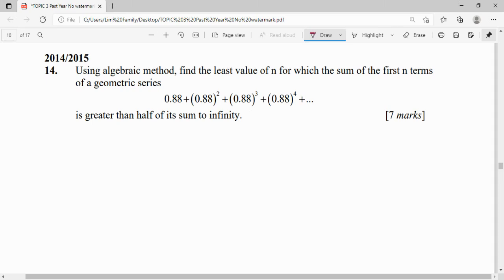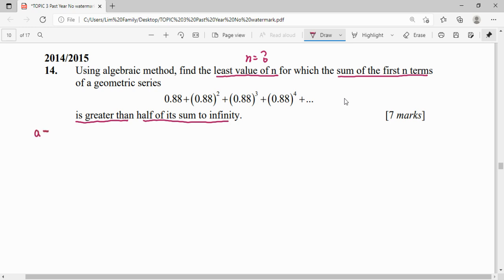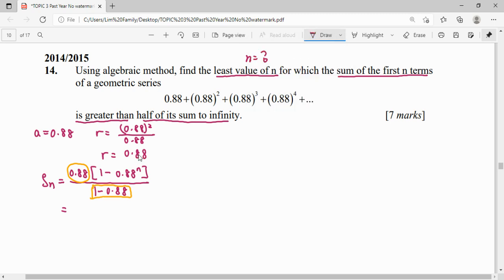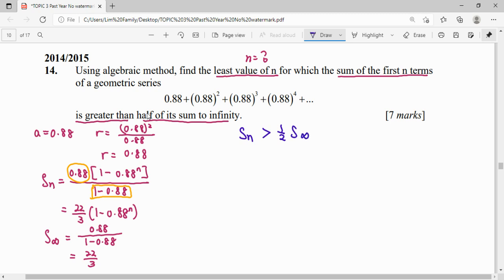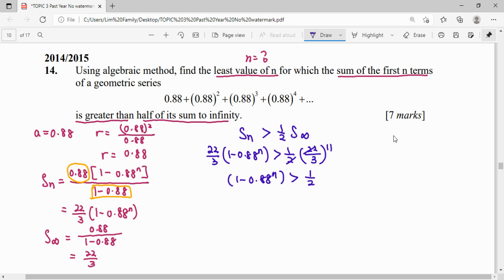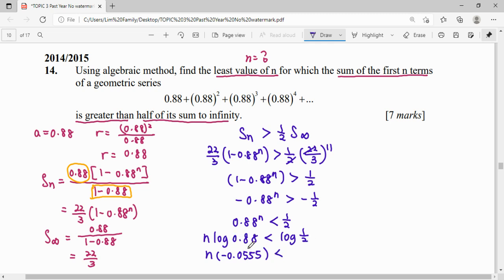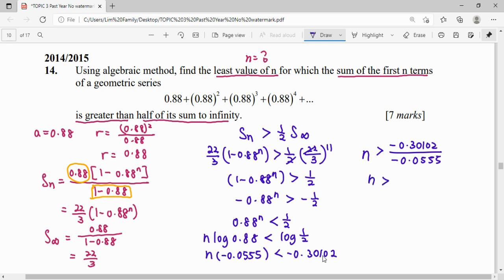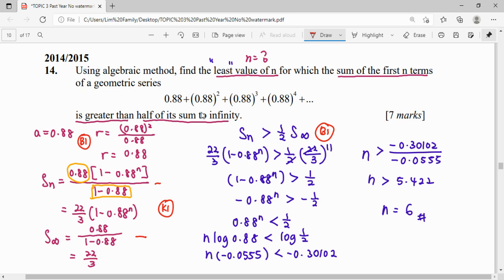PAST YEAR T3 Q14 2014/2015 SM015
Using algebraic method, find the least value of n for which the sum of the first n terms of a geometric series 0.88+(0.88)^2+(0.88)^3+(0.88)^4+... is greater than half of its sum to infinity. [7 marks]